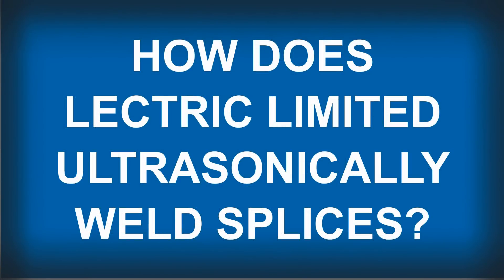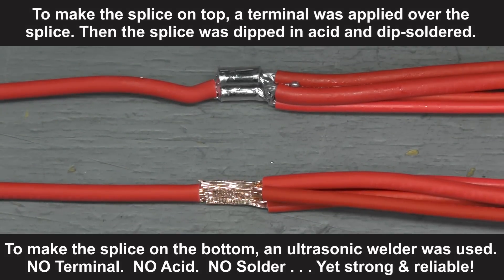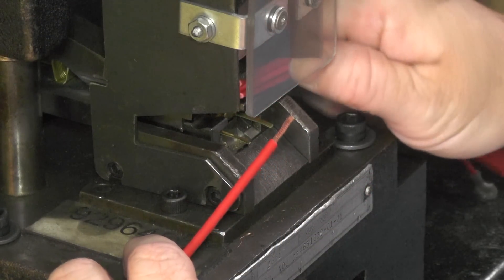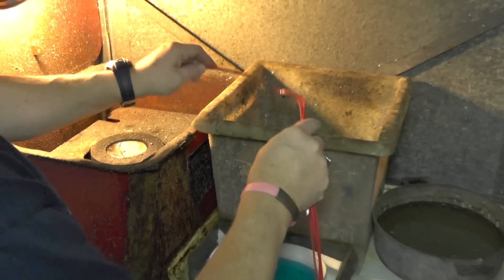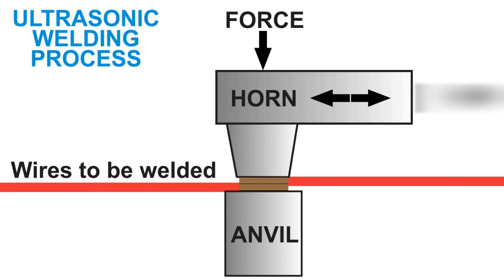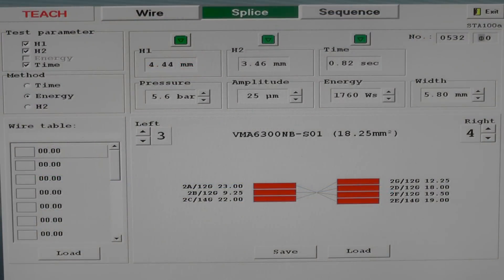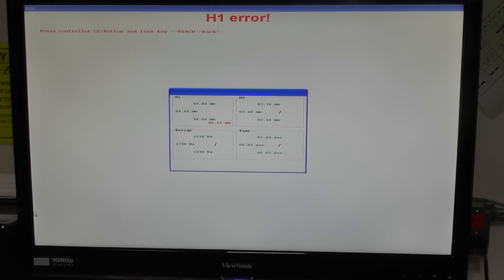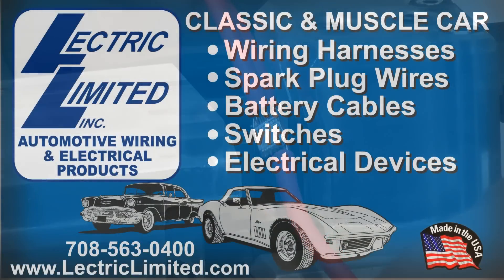How A Wiring Harness Splice is Ultrasonically Welded - Lectric Limited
When making a wiring harness, many times 2 or more wires need to be spliced together.

The newest technology is ultrasonic welding.  To make the splice shown on the bottom, an ultrasonic welder was used. That means NO terminal. NO Acid (which means no long term corrosion) and NO Solder. Yet the weld process produces strong, ultra-reliable welds, that can be monitored with software to insure that they are repeatedly accurate.

Used since the late 90's, ultrasonic welding has become the industry standard and is now required by G.M., Ford, Chrysler, Mercedes, and all the major automotive manufacturers.

 With the traditional method of splicing - or the "Clip & Dip" method, multiple wires were first held together with a metal terminal.

The splice method used TODAY in automotive wiring harness manufacturing, is ultrasonic welding.

So what IS  ultrasonic welding?   Basically, high-frequency sound (or ultrasound) causes rapid vibrations within the wires to be welded. The vibrations (up to 20 thousand times per second) cause the wires to rub against each other.  This friction raises the temperature at the wire surfaces and sets the conditions for the wires to form a molecular bond to one another.

Parameters like wire quantity, gauge, orientation to the weld, weld height before the weld, after the weld, the time used to make the weld, pressure, aplitude, energy put into the weld, and the width of the weld.

After the ultrasonic splice is made, it is covered with tape or rubber mold, per the original manufacturer's specifications.